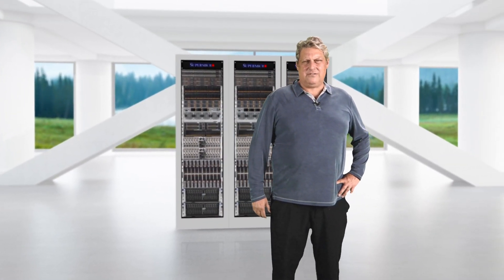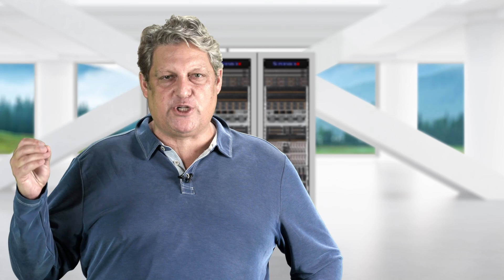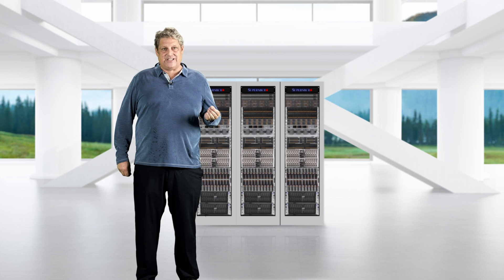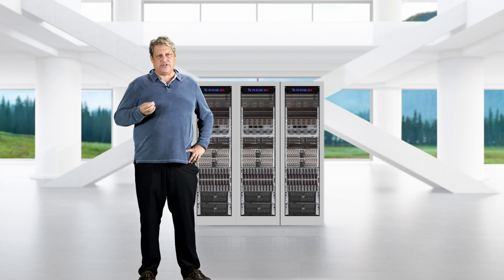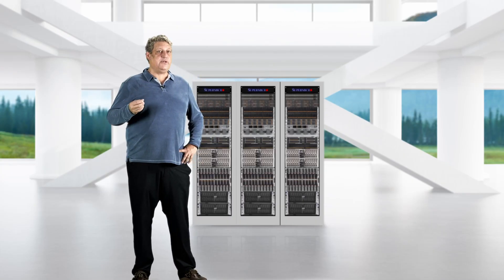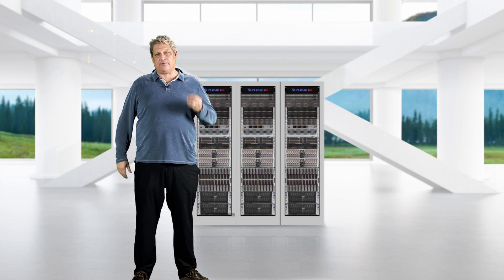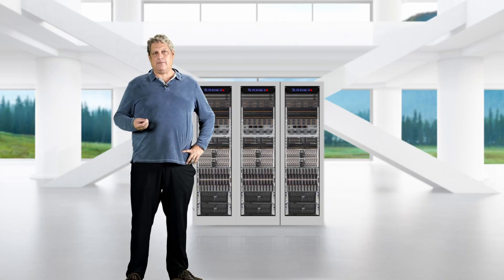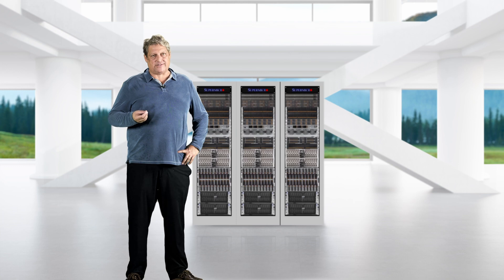Supermicro TECHTalk: New H100 GPU Systems - Supermicro 4U 10 GPU System with NVIDIA PCI-E GPUs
The new Supermicro servers that incorporate the NVIDIA L40 GPUs create the optimum system for driving AI media and graphics application.